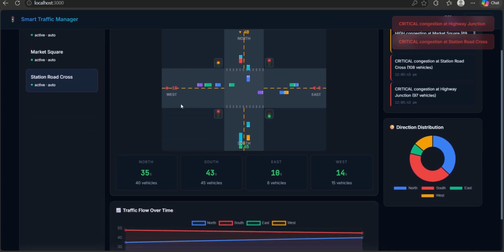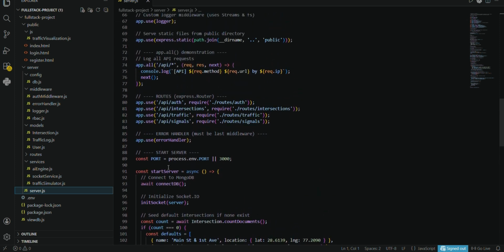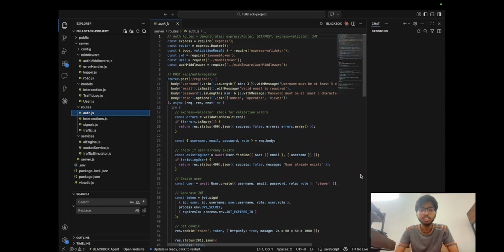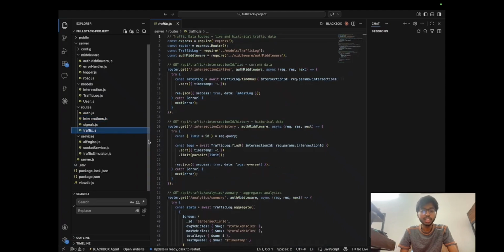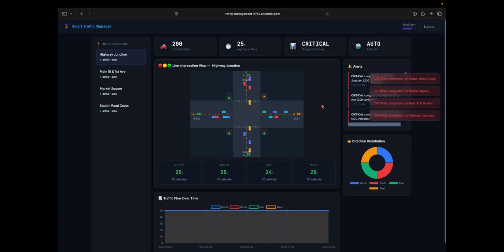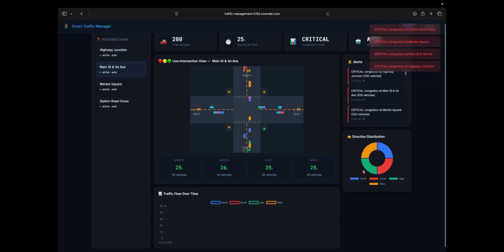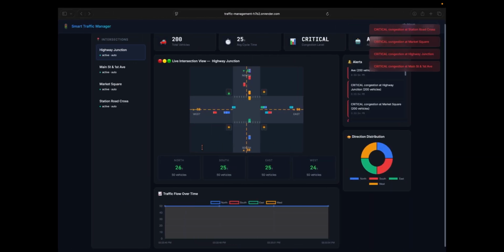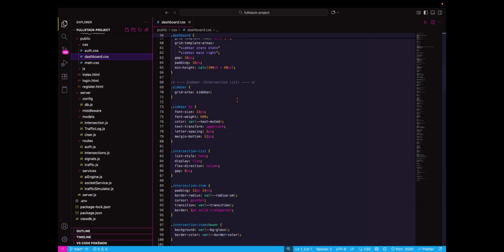Smart AI Traffic Management System 🚦 | Full Stack Project (Node.js + MongoDB + AI)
🚦 Smart AI-Based Traffic Management System (Full Stack Project)

This project demonstrates an intelligent traffic control system that dynamically adjusts signal timings using real-time traffic data and AI logic.

💡 Problem:
Traditional traffic signals use fixed timers, causing congestion, delays, and fuel wastage.

✅ Solution:
Our system uses an AI engine to calculate traffic demand and optimize signal timing in real-time.

🛠 Tech Stack:
• Frontend: HTML, CSS, JavaScript
• Backend: Node.js, Express.js
• Database: MongoDB (Mongoose)
• Real-time: Socket.IO
• Authentication: JWT & bcryptjs
• Security: Helmet, CORS
• Logging: Morgan + Custom Logger (Node.js Streams)

⚙ Features:
• Real-time traffic updates
• AI-based signal timing
• Role-Based Access Control (RBAC)
• REST API architecture
• Live dashboard with WebSockets

🎯 Concepts Used:
HTTP Module, Express Middleware, EventEmitter, Streams, JWT Auth, REST APIs, WebSockets, AI Logic

👨‍💻 Team Project Presentation